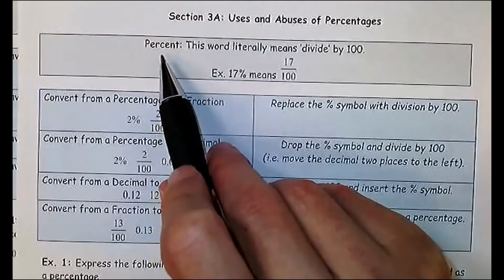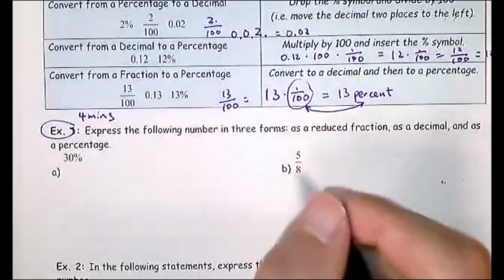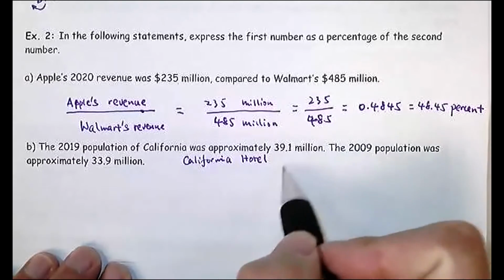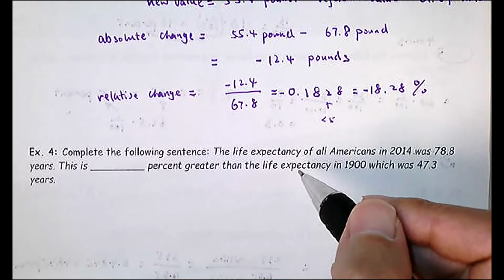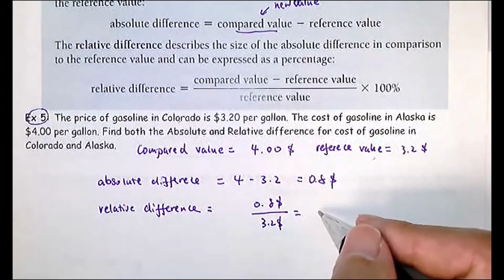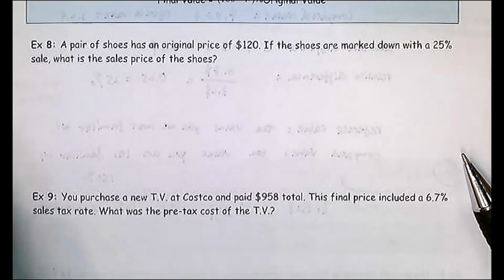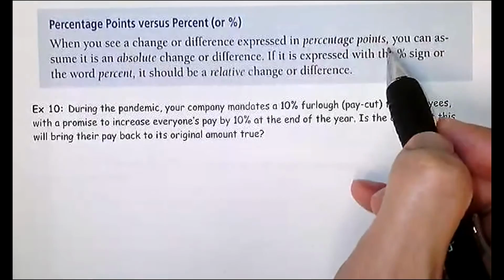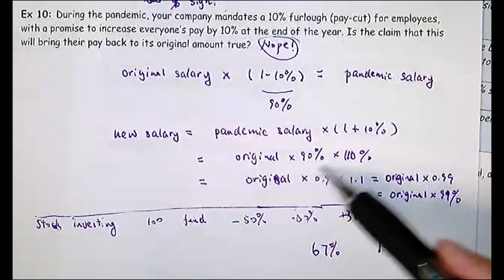9.9 Class Recording